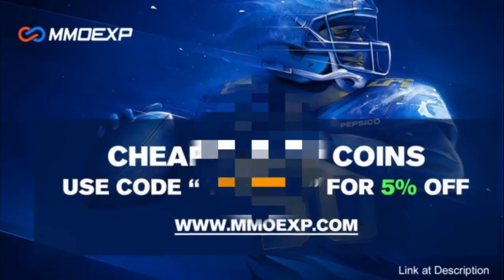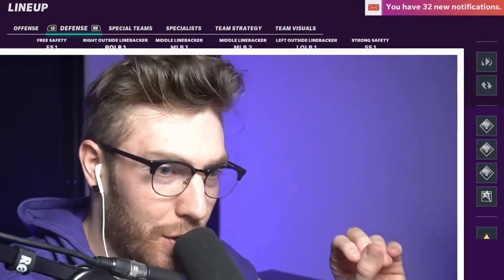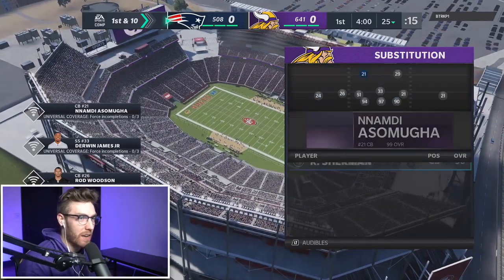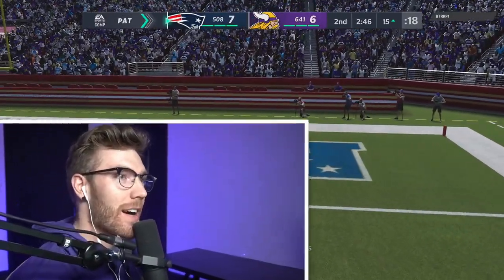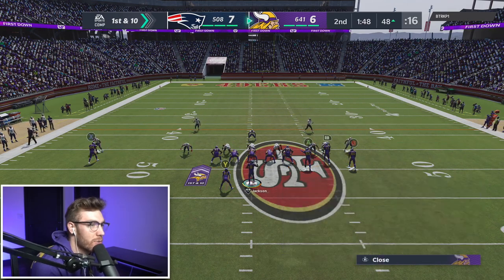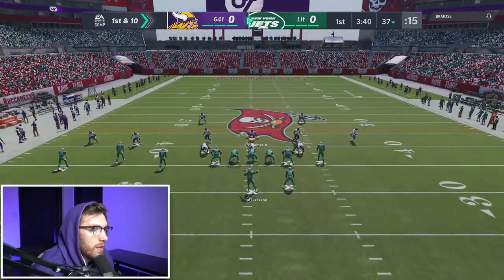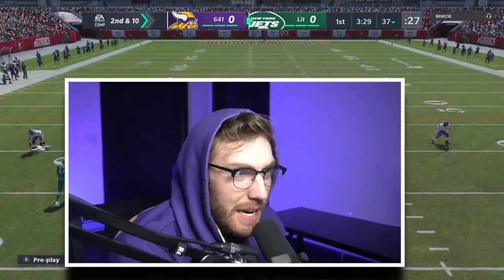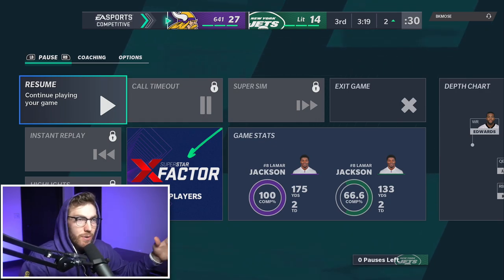This Braylon Edwards is my favorite WR in MUT...